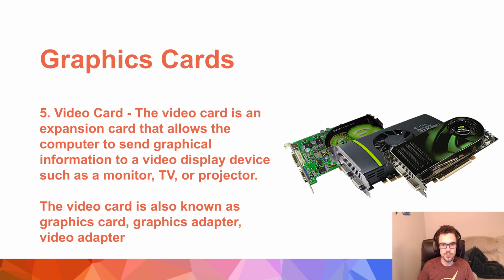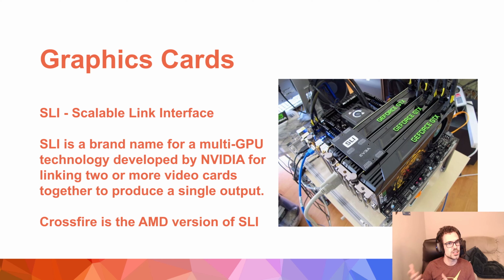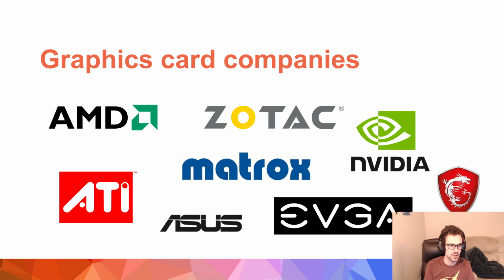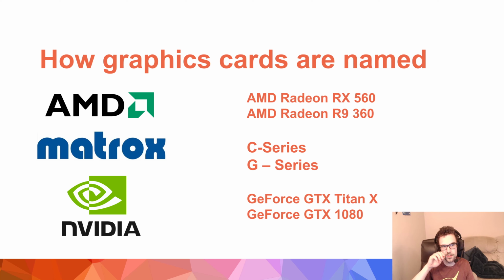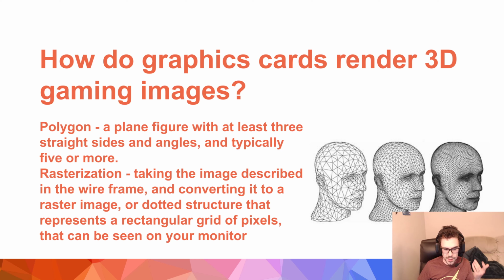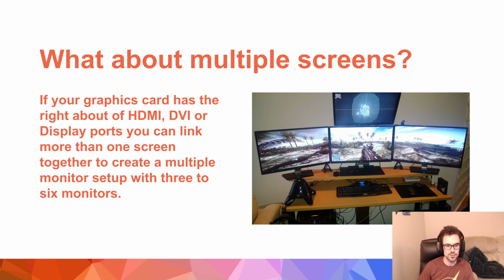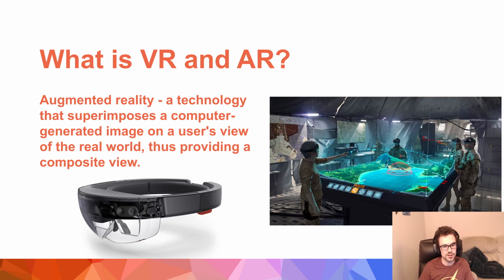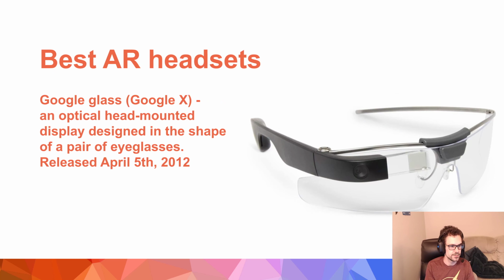Computer Components Part 2 | Basic Computer Class | Lesson 15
Videos referenced in class